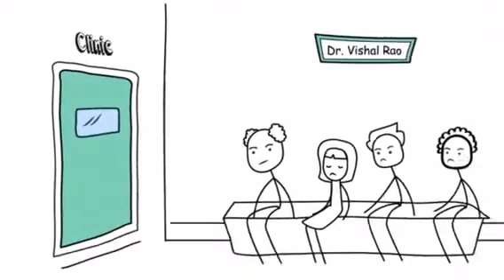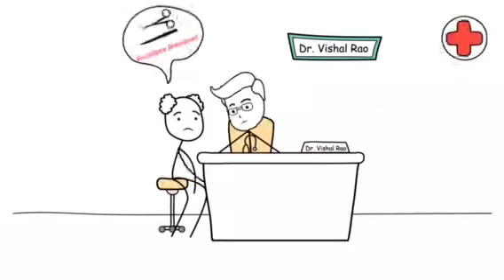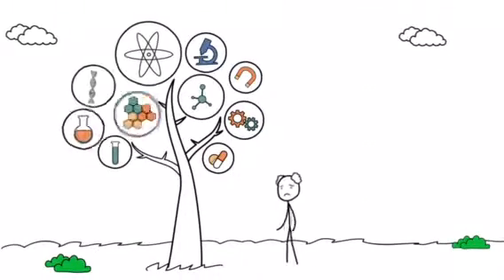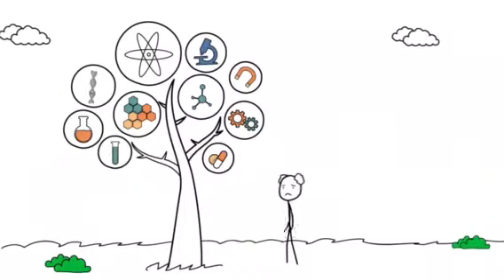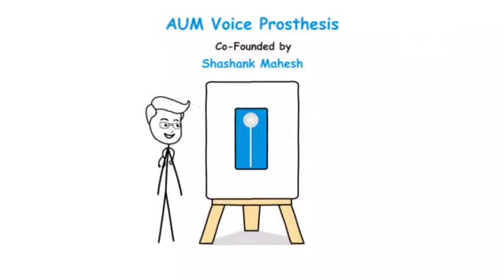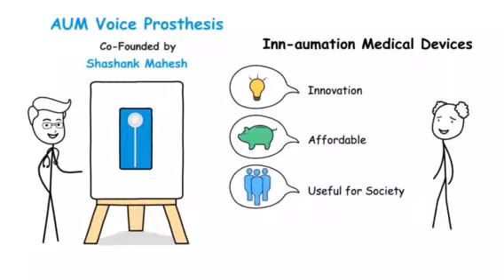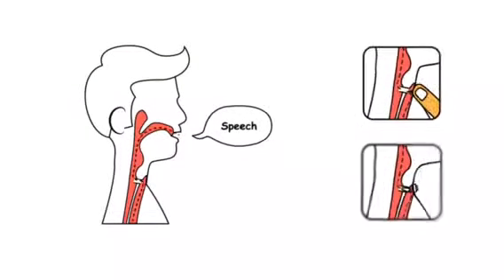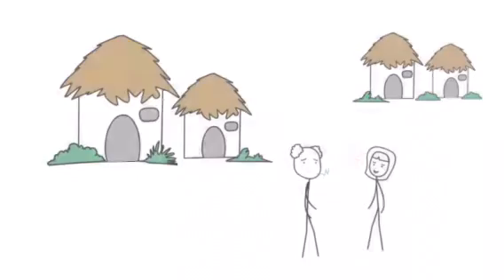Aum Voice Prosthesis by Innaumation Medical Devices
A 1$ speaking device for throat cancer patients made by Inn-Aum-ation medical devices